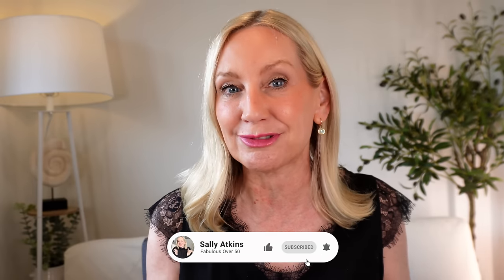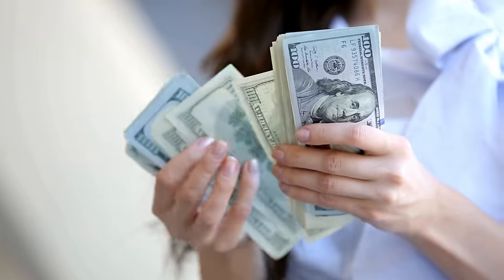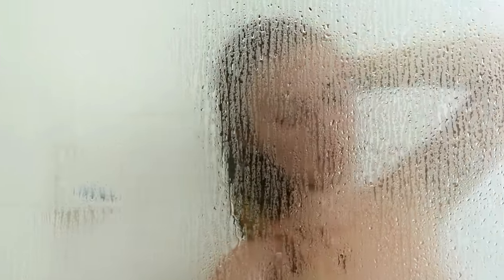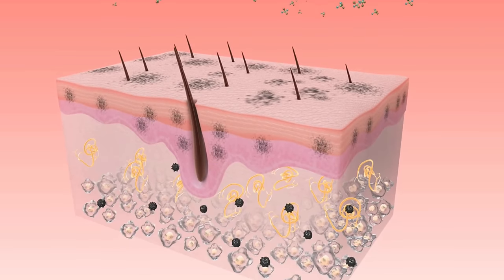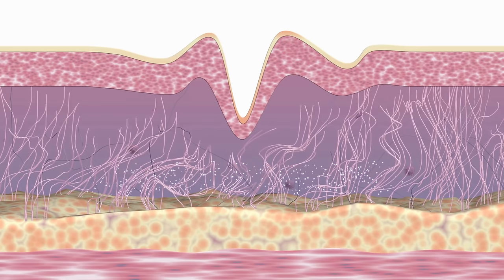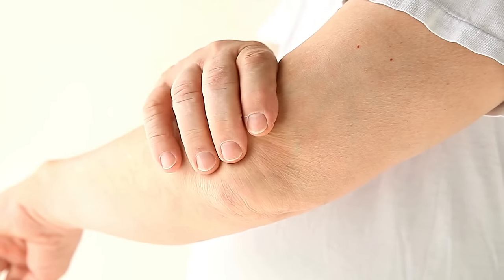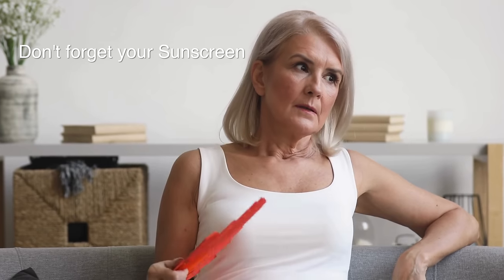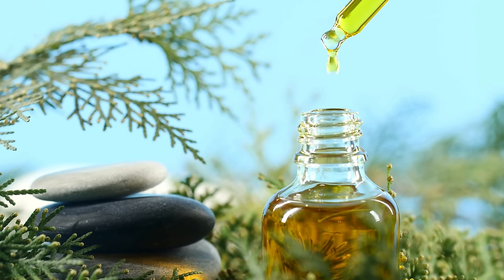*INSTANTLY* FIX Crepey Loose Skin (Women Over 50)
Instantly Fix Crepey Skin on the Arms and get summer ready for women over 50. This easy NATURAL hack will have you feeling confident about your upper arms. Having smooth tighter upper arms gives us the confidence to wear short sleeves and makes us feel better about our appearance.Why do we have Crepey skin? I answer this and more in my video.

🛍️ Everything Mentioned
1. Cera Ve
2. Body Brush
3. Castor Oil
4. Coconut Oil
5. Frankincense Essential Oil
6. Geranium Essential Oil
7. Metal Body Roller
8. Marula Oil & Ceramide Moisturiser

 🥰 My Outfit Today
Black Lace Cap Sleeve Tee
Tennis Bracelet
Greek Earrings

55 years old
Dress size: UK 12 / US 8 or Medium
Weight: 63kilos  or 10st
Height: 5ft.7"